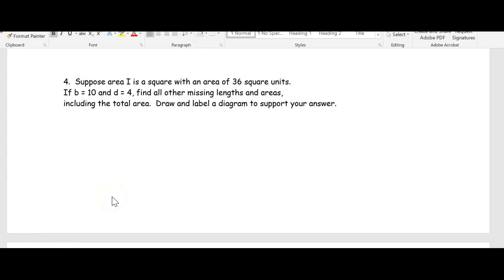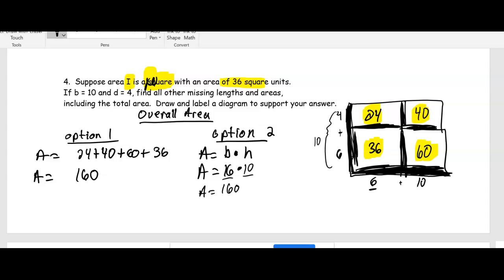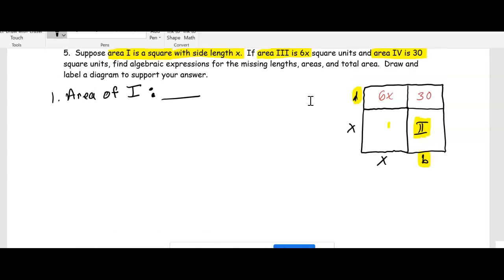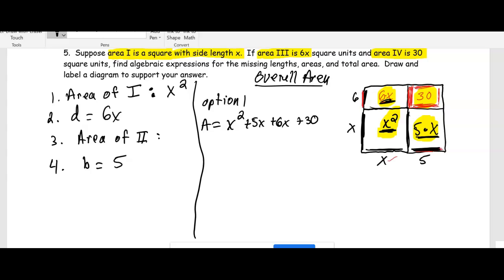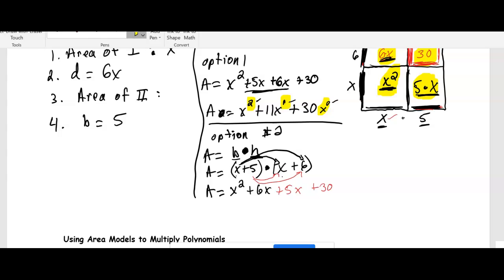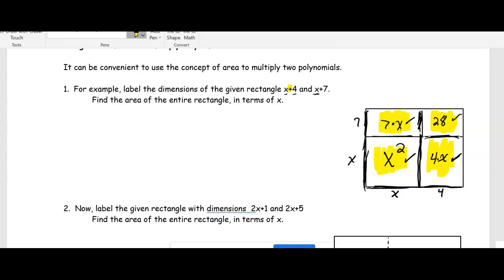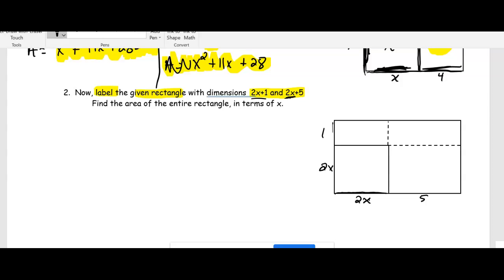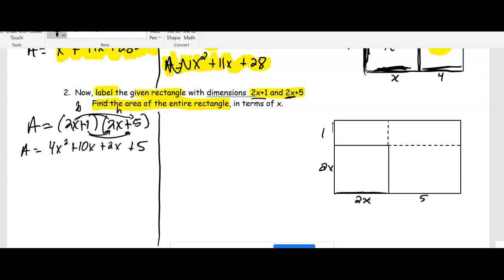2.3 Notes - Day 2